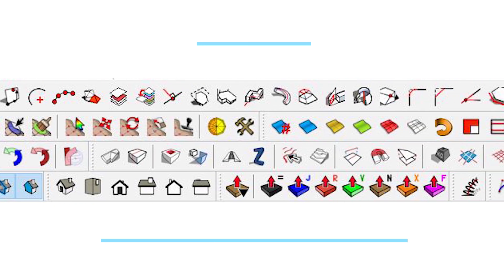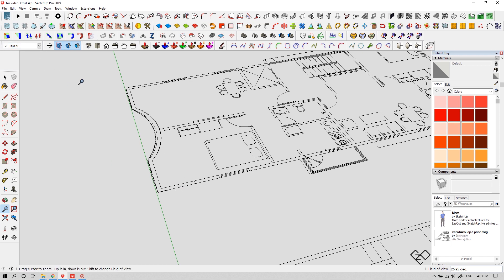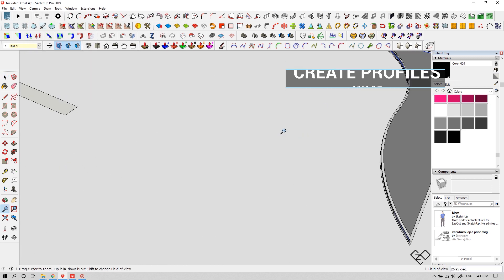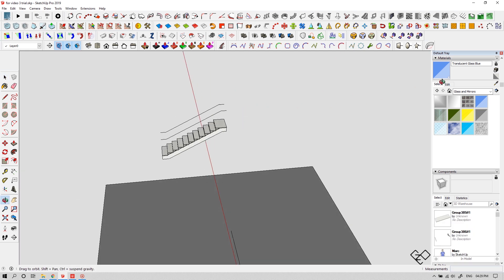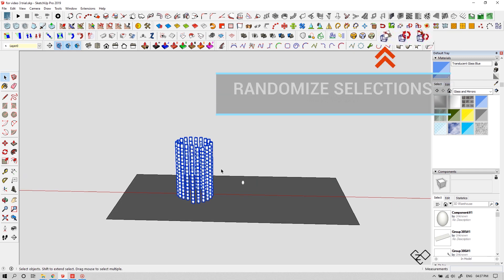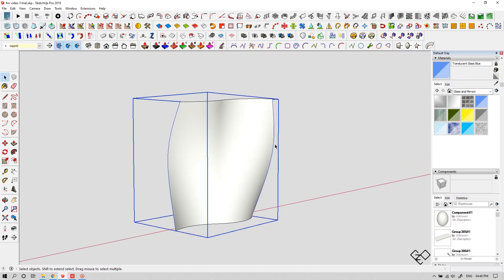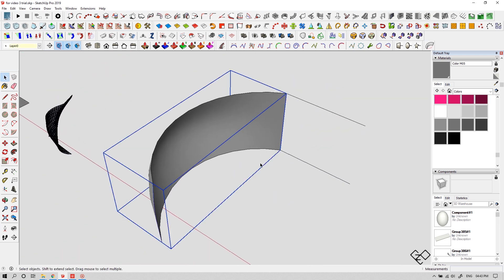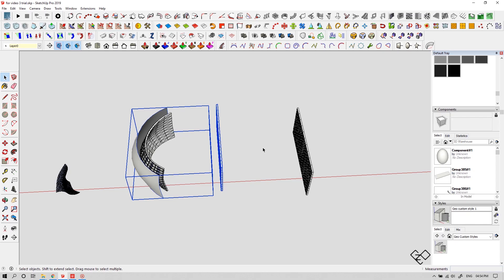Best SketchUp plugins | Top 5 SketchUp plugins for architects | 2020 | Geo Creations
Best SketchUp plugins | Geo Creations | These are well filtered for architects, and are my top 5 favourate ones. The extensions I've covered are,
1- 1001 Bit
2- JHS- Powerbar
3- Curviloft
4- S4U- Components
5- Flowify

Feel free to dislike if you didn't like the video and tell me the reason in the comments😊. Share this to people who will find this video useful.

Ciao.

Time codes:
0:00 - Intro
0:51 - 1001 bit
3:03 - JHS Powerbar
4:12 - Curviloft
4:41 - S4U Component
5:21 - Flowify